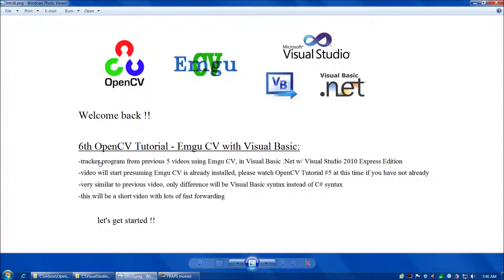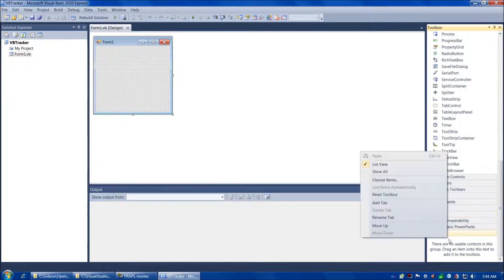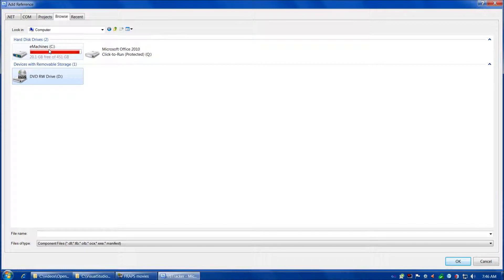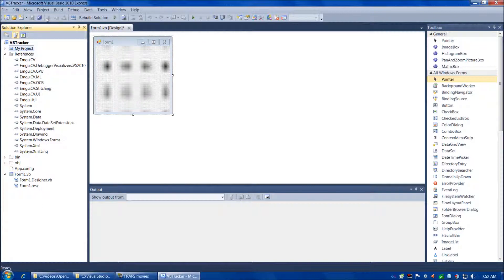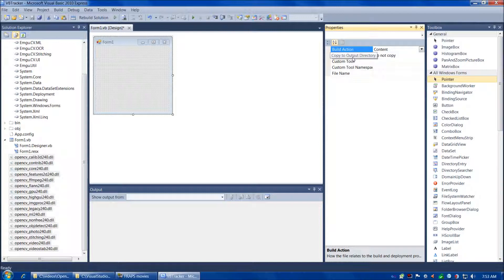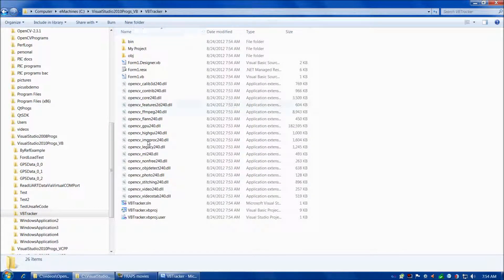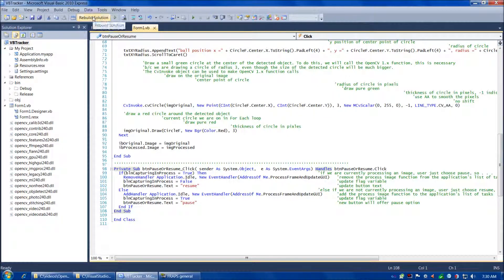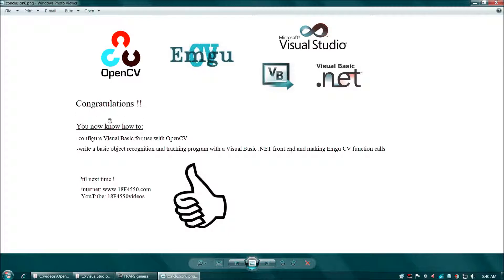OpenCV tutorial 6 Emgu CV with Visual Basic